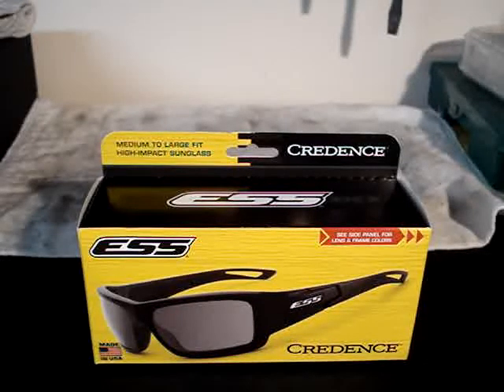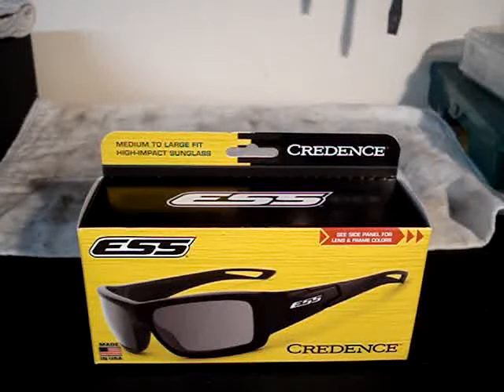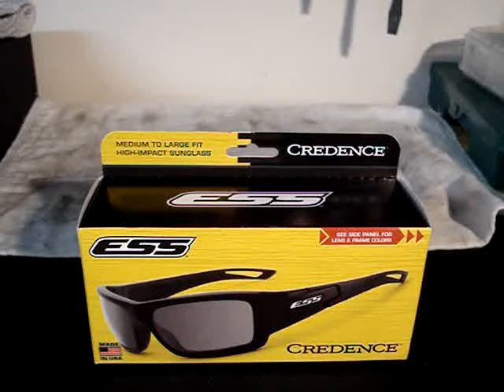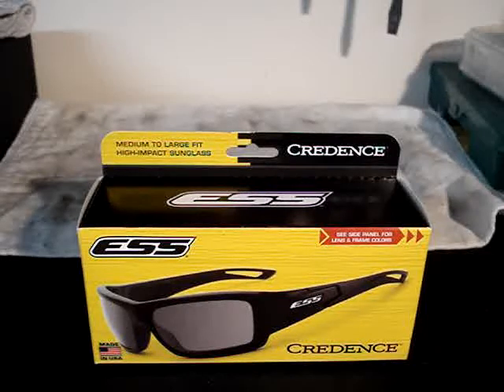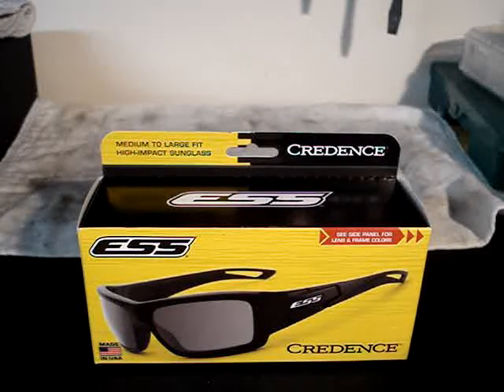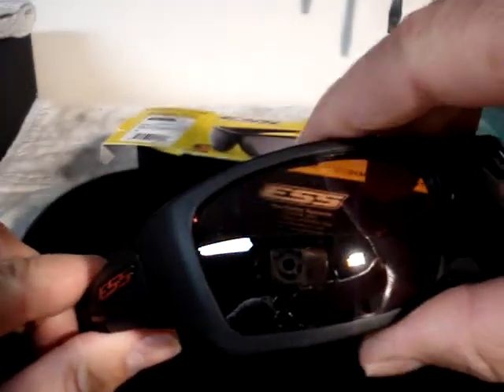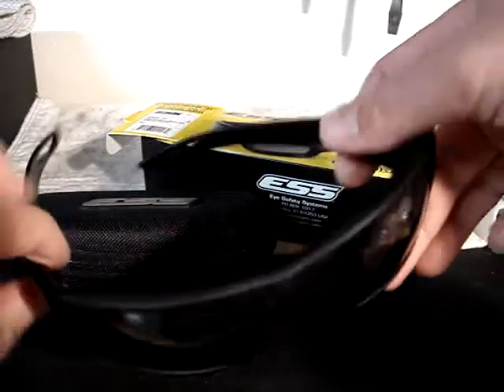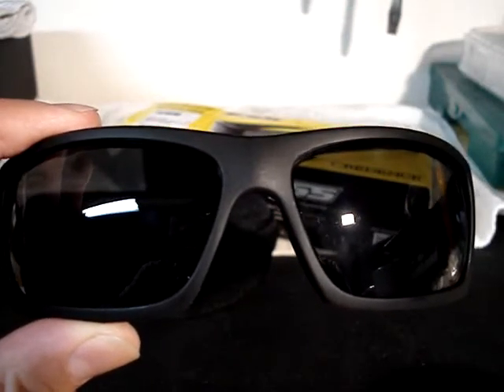SHOT Show 2013 | ESS Credence Sunglass\Balistic Eye Protection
- Available in Gray or Black Frames
 - Polarized Mirror Gray, Smoke Gray, or Mirrored Copper Lenses
 - Rx is coming soon
 - 2.2mm high-impact polycarbonate lens
 - 100% UVA/UVB protection
 - ANSI Z87.1+ & U.S. Mil Spec
 - Available: March - June 2013
 - MSRP: ~$90.00